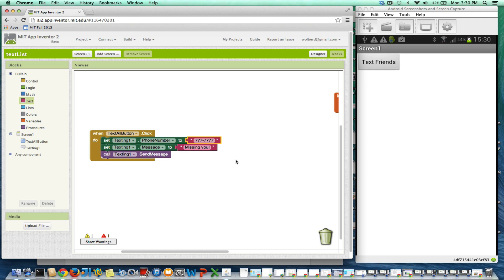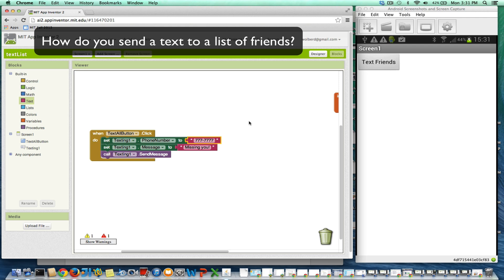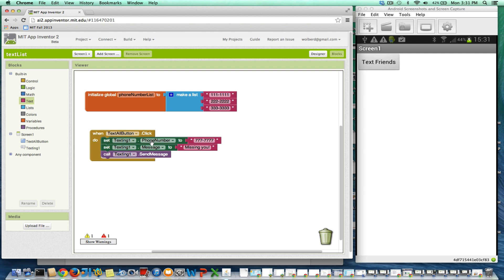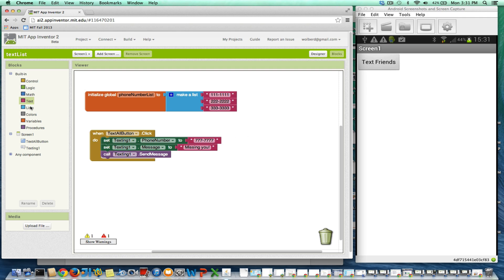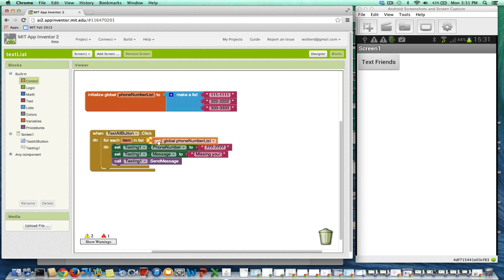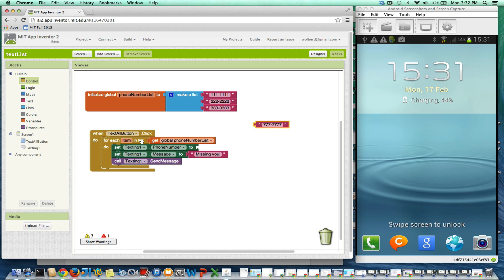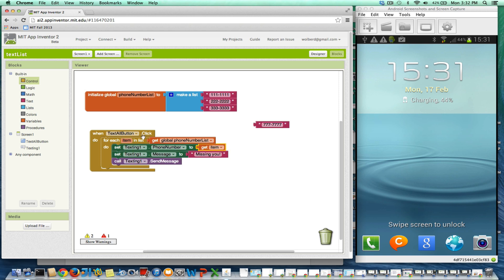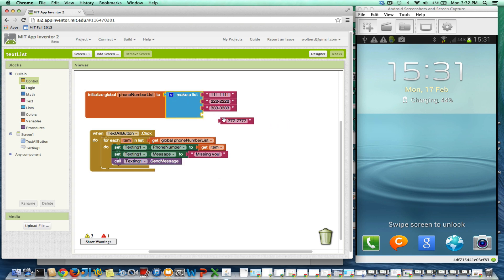How do you one-click text a list of numbers in App Inventor?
In this appinventor.org screencast, Professor Wolber demonstrates how to text a list of phone numbers with a single click using foreach block.